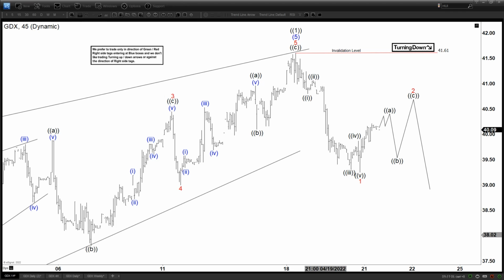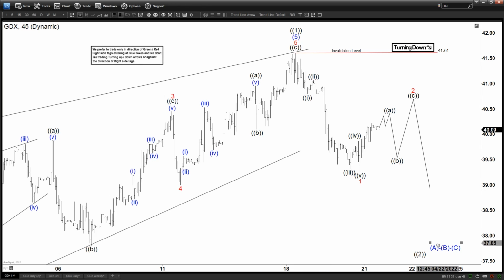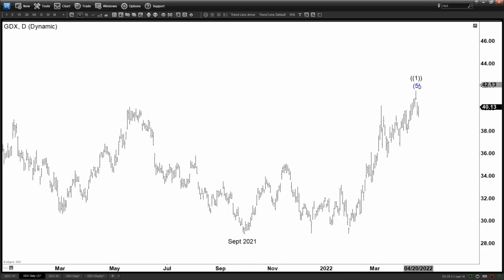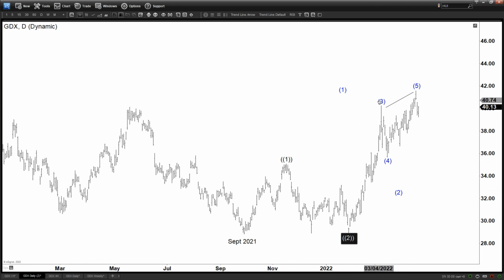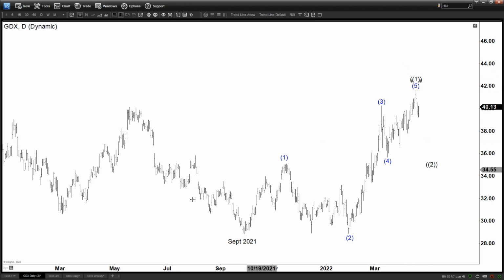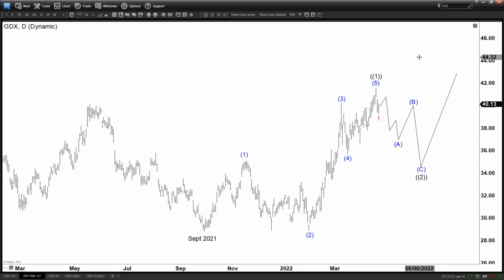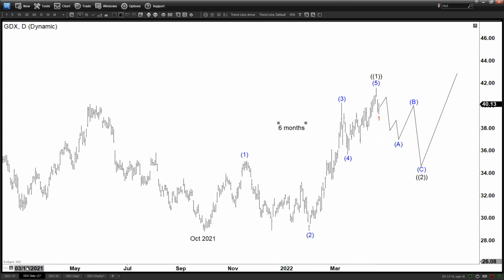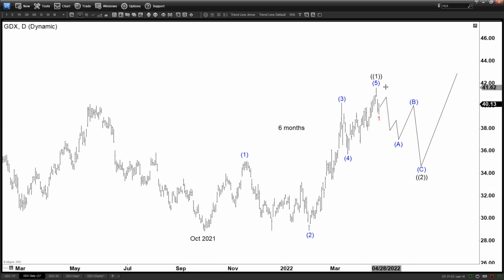GDX Pullback in Progress | ELLIOTT WAVE FORECAST